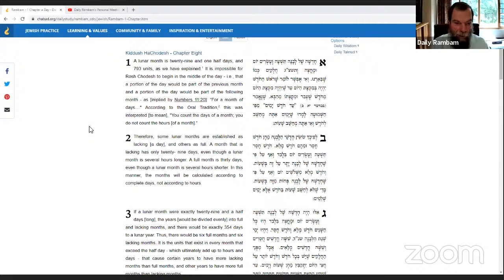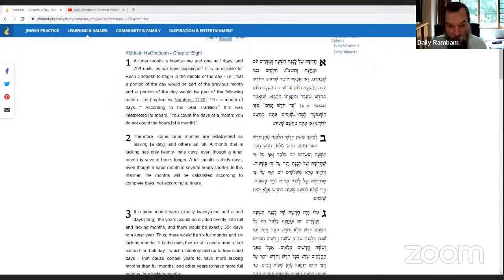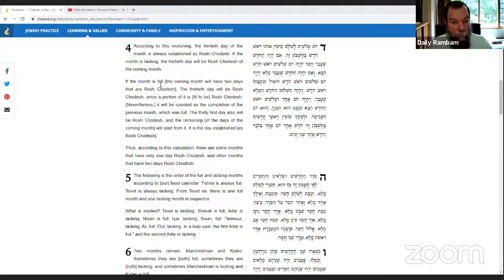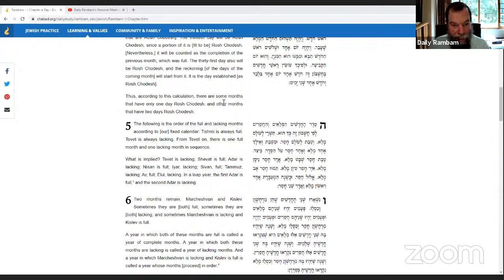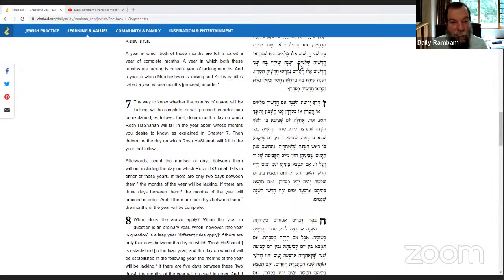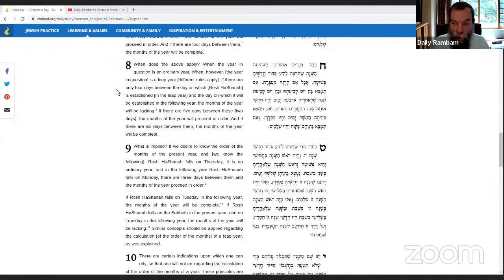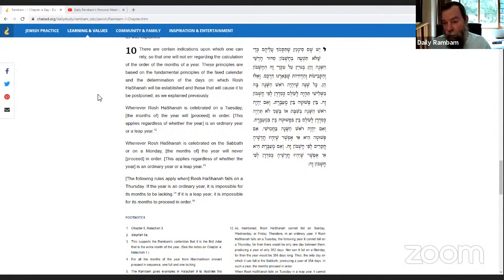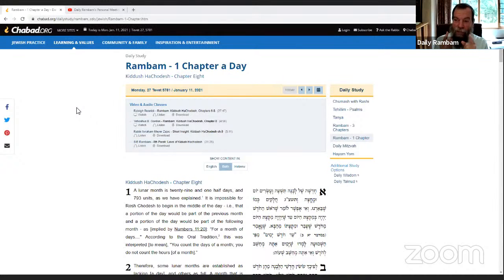Daily Rambam's Personal Meeting Room